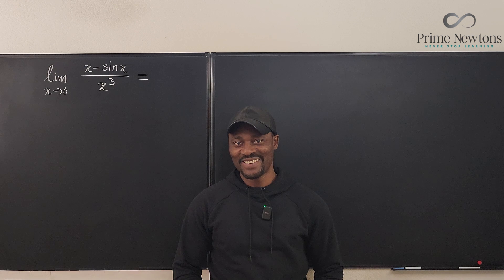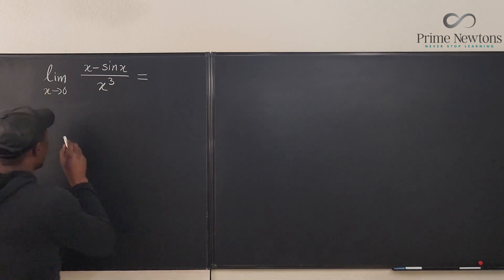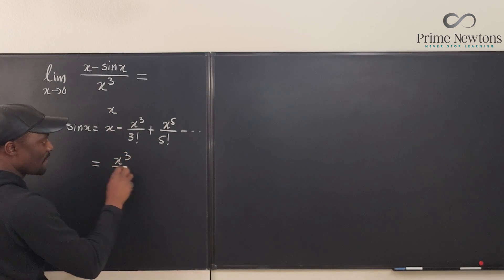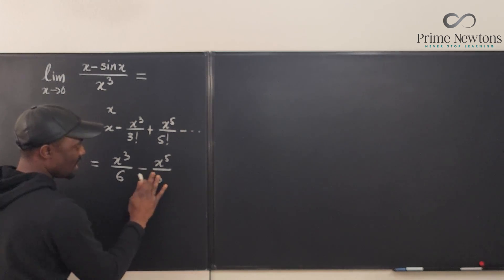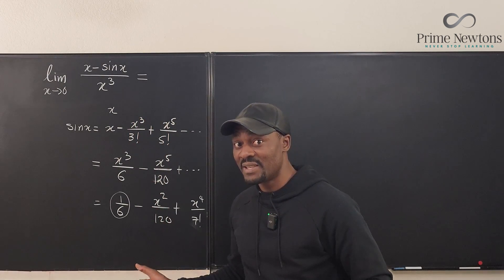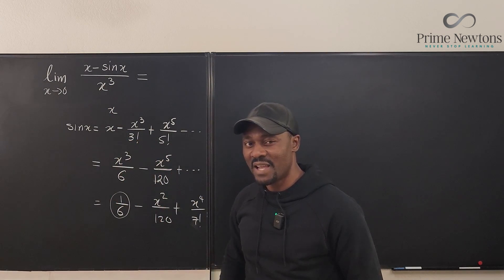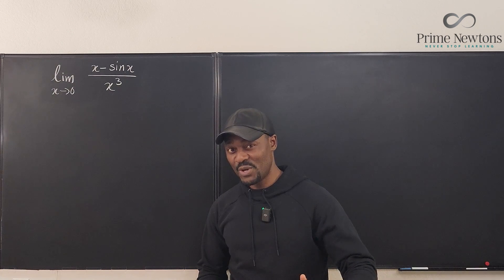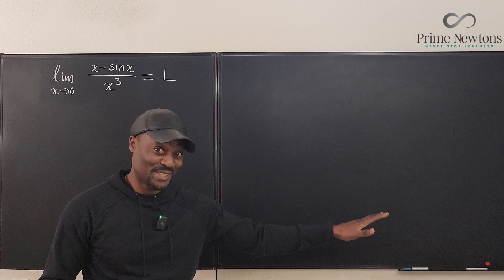Limit (x-sin x)/x^3 as x goes to 0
In this video, I showed how to compute the limit using the x=2T substitution